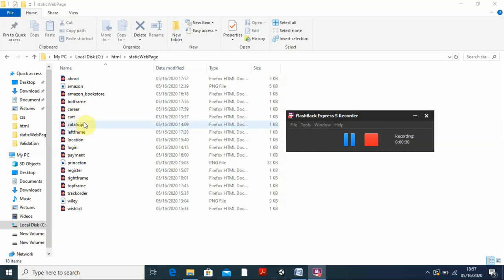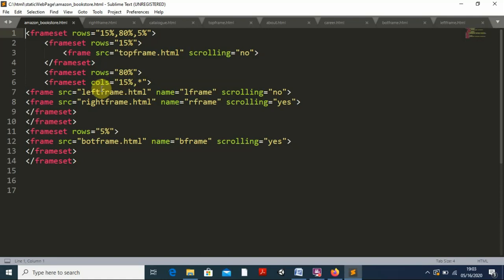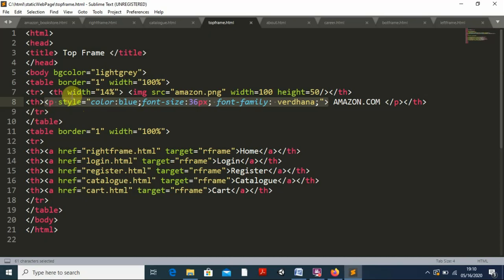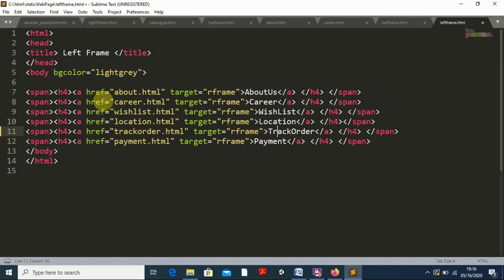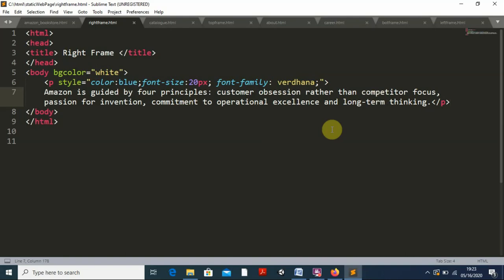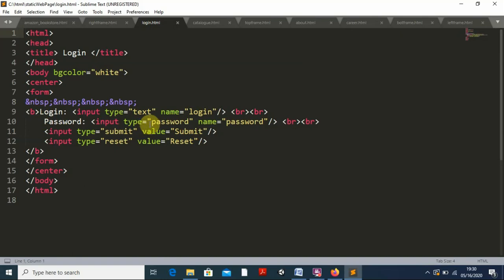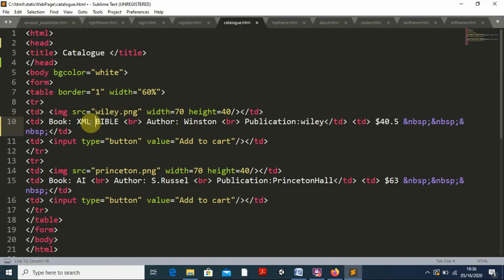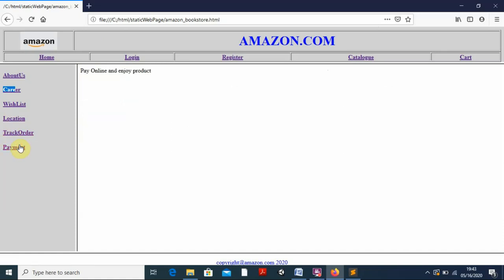wt_html_staticWebpage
Using Frames and CSS Static Webpage Designing